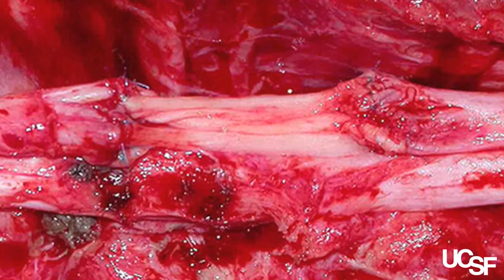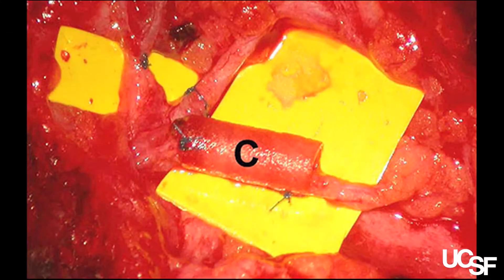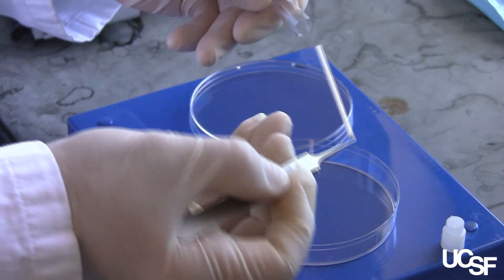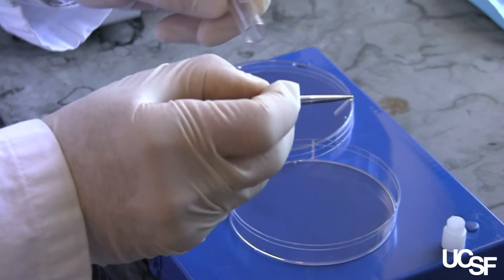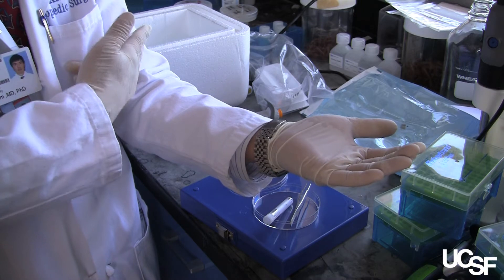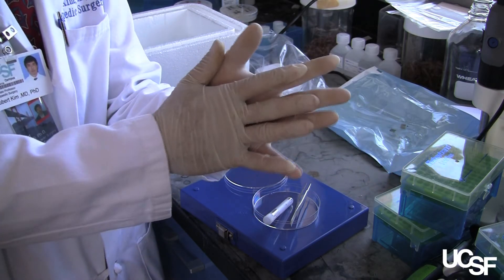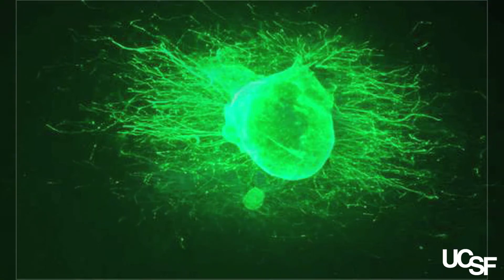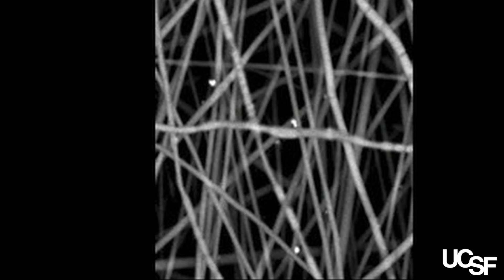New Life for Damaged Nerves at UCSF with Hubert Kim, MD, PhD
Each year, scores of soldiers wounded by explosives suffer from debilitating nerve injuries that render their arms and legs useless.